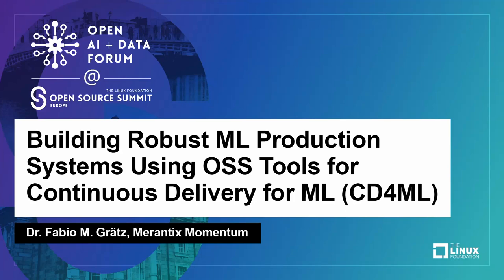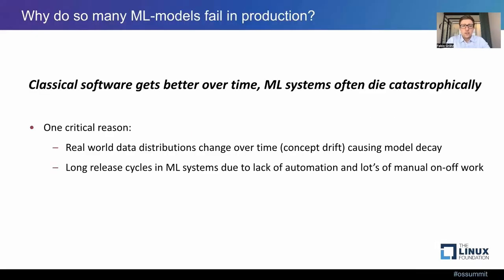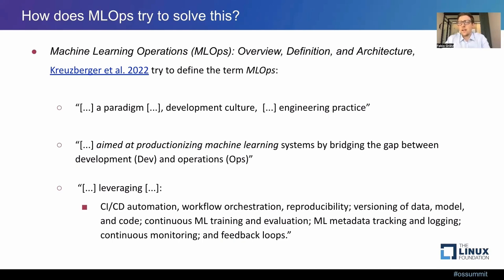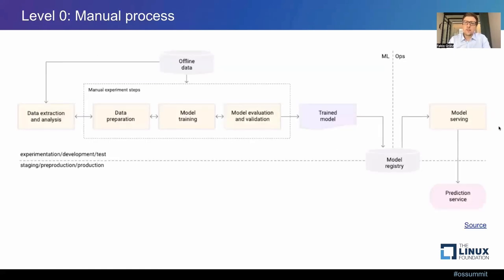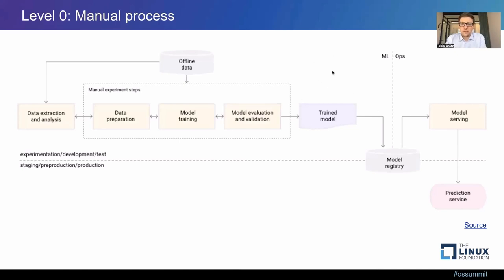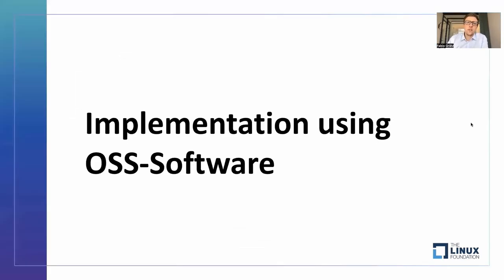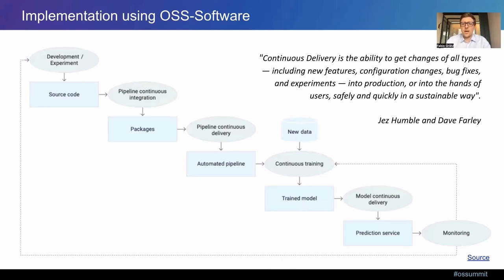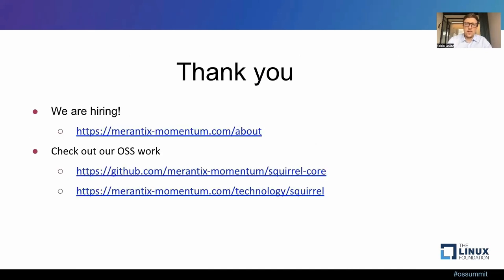Building Robust ML Production Systems Using OSS Tools for Continuous Delivery... Dr. Fabio M. Grätz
Building Robust ML Production Systems Using OSS Tools for Continuous Delivery for ML (CD4ML) - Dr. Fabio M. Grätz, Merantix Momentum

Teams living a DevOps culture leverage continuous integration & continuous delivery (CICD) to frequently and reliably release software, rapidly launch new features, and maintain robustness through testing and automation. In contrast to that, most ML teams test and deliver their models manually and infrequently, leading to long and error-prone delivery cycles. Data and hyper parameter configuration lack versioning, making lineage tracking and reproducing results difficult. ML has been described as a “High Interest Credit Card” as high maintenance cost can be incurred. To reduce this risk, continuous delivery for ML (CD4ML) extends CICD by introducing software best practices to ML: data, code, and hyper parameters are versioned, the process from data validation to model deployment is automated and tested. Statistical metrics of deployed models are monitored to trigger retraining if models decay. Fabio shows how ML-teams at Merantix Momentum live a MLOps culture and use vendor-agnostic OSS tools to build robust ML production systems for various industries: Flyte (workflow orchestration on Kubernetes), Mlfow, Squirrel (data mesh and versioning), Hydra (configuration), and seldon (deployment) are combined to build ML-systems that continuously train, test, deploy, and monitor models.